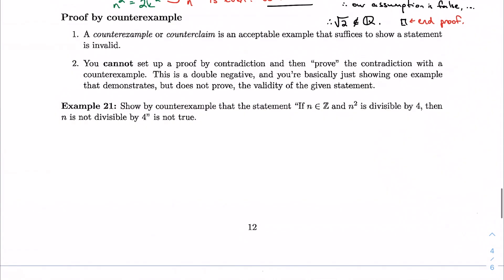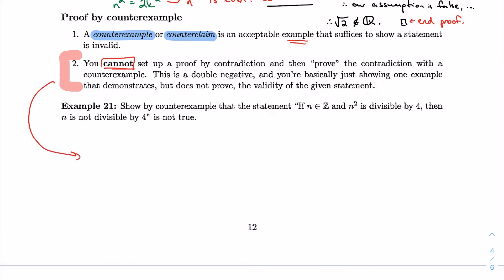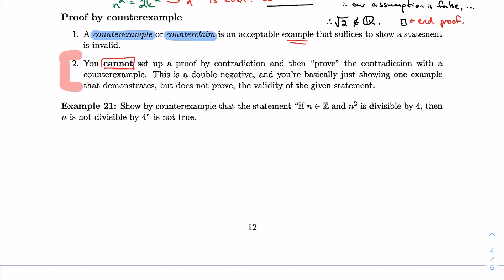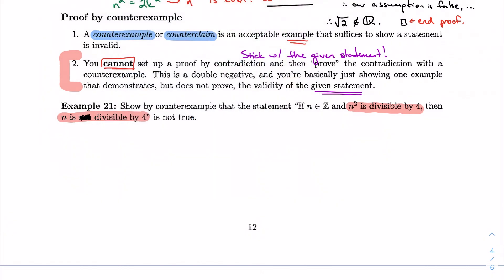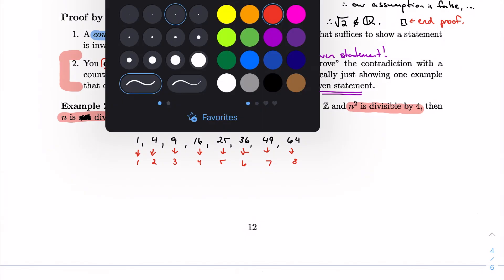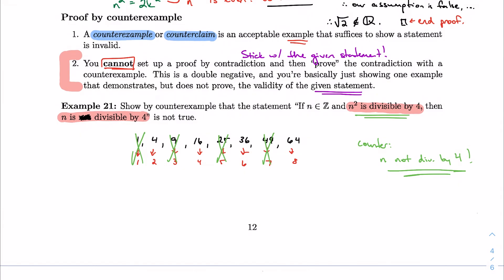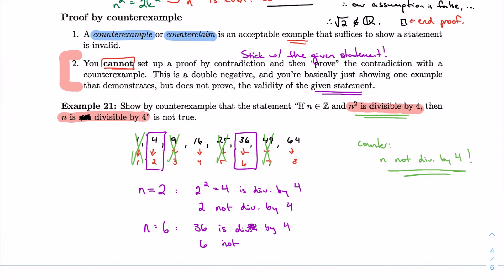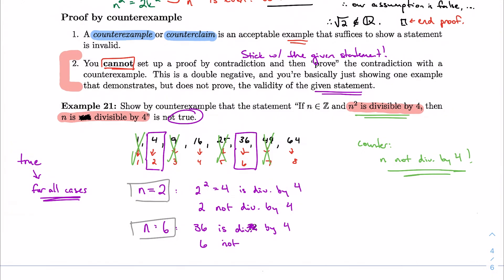1.3.b, part 2: Proof by counterexample (IB Math AA HL 1)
Examples largely taken directly or adapted from Mathematics: Analysis and Approaches, higher level (Oxford University Press).